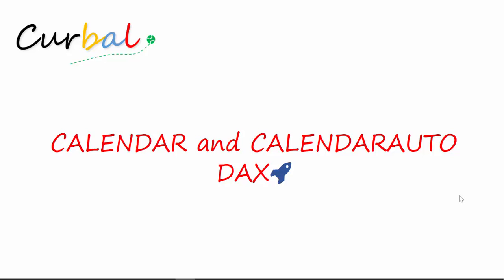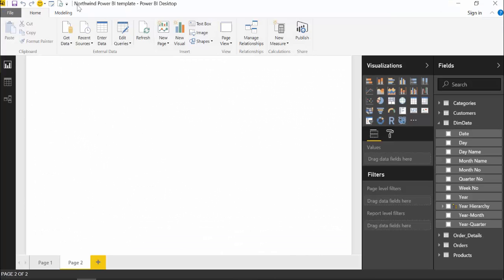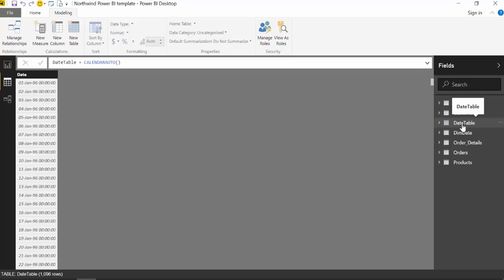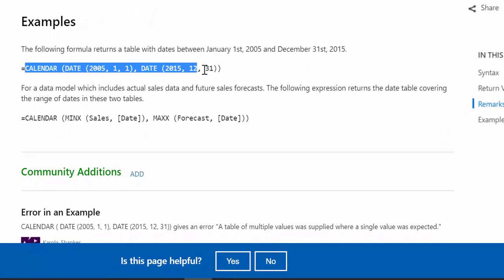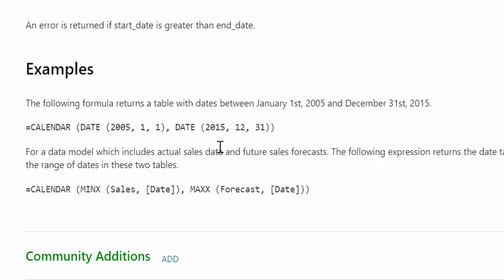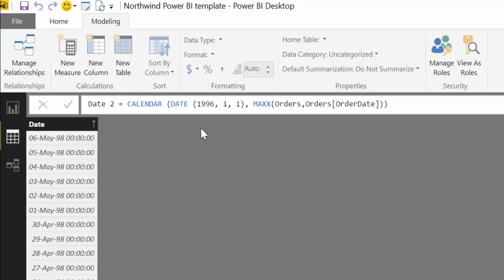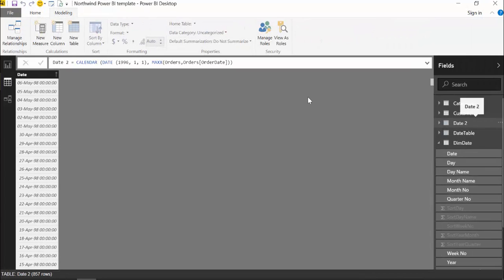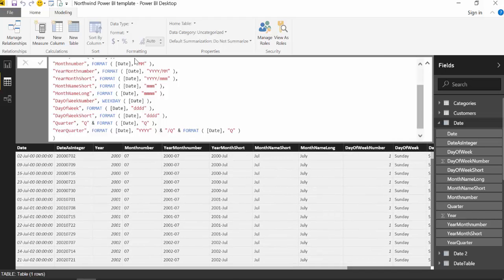DAX Fridays! #2: CALENDAR, CALENDARAUTO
Create a calendar with DAX in Power BI. Generate/ Create calendars in DAX using CALENDAR() and/or CALENDARAUTO().

Video keynotes:
01:02 Calendarauto function
03:02 Calendar function